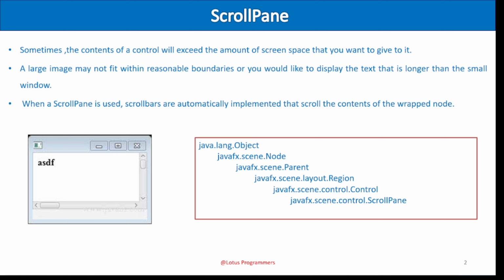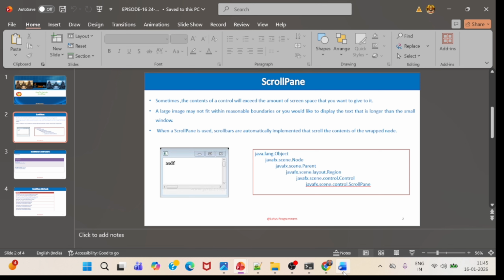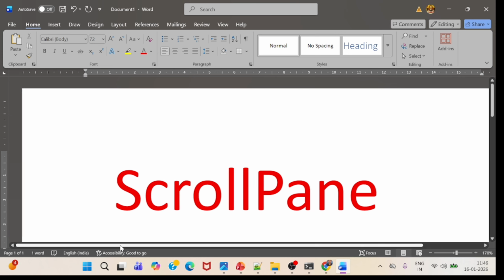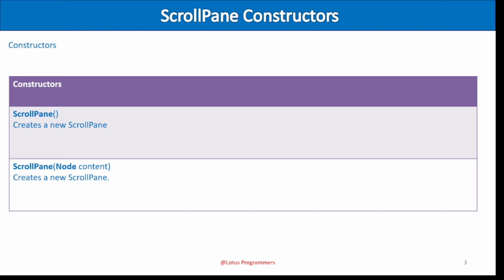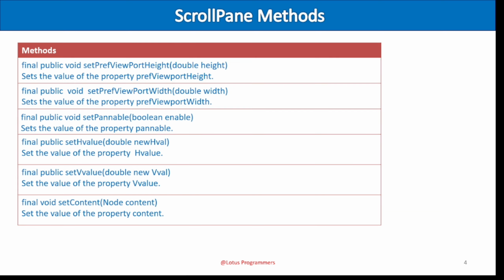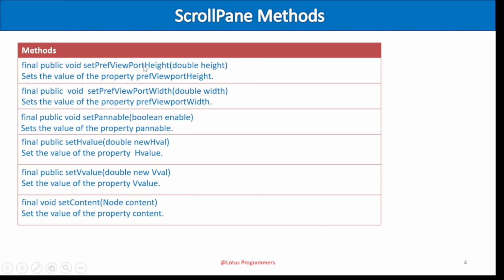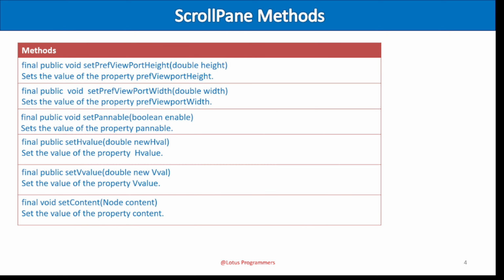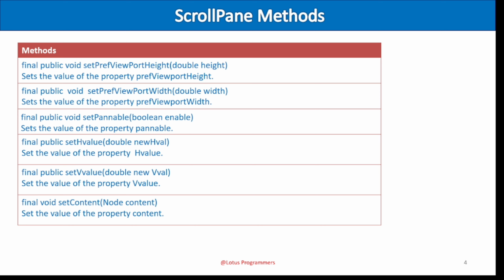JavaFX Controls | ScrollPane